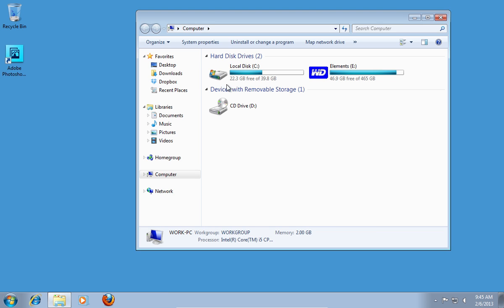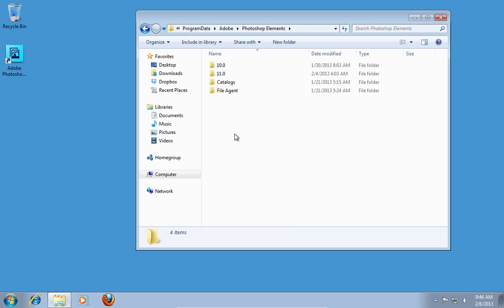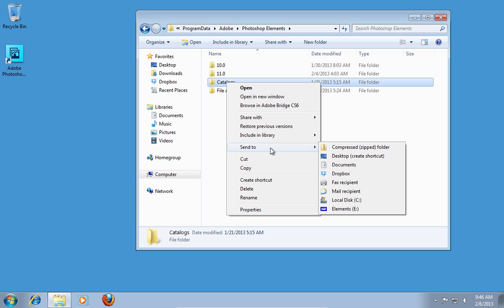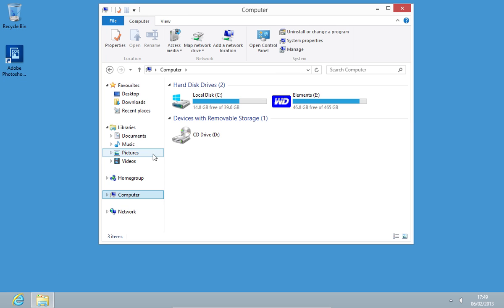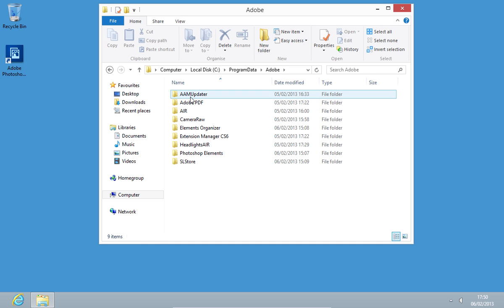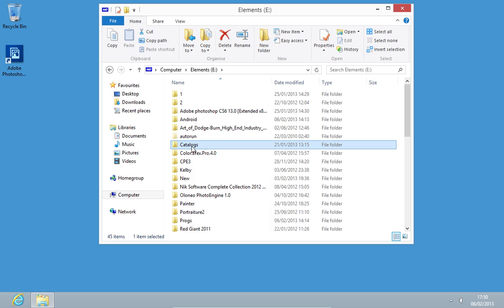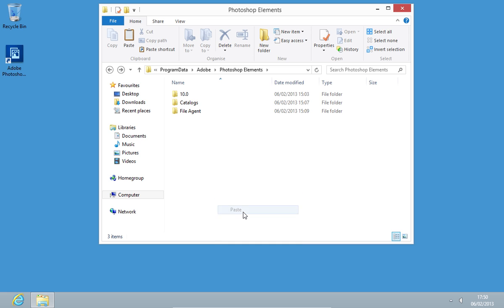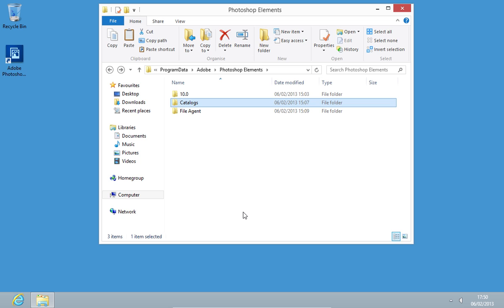How to Move Photoshop Elements Catalog to New Computer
Learn how to move Adobe Photoshop Elements catalog to new computer.

In this video tutorial we will show you how to move photoshop elements catalog to new computer.
In order to move photoshop elements catalog to a new computer, go to "Start" and click "Computer".

Open "C:" drive. Go to "Program Data" folder. Open "Adobe" folder. Double-click on "Photoshop Elements" folder. Right-click on "Catalogs" folder, click "Send to" and choose external hard drive.

On a new computer, go to "Computer". Open "C:" drive. Go to "Program Data" folder. Double-click on "Adobe" folder. Open "Photoshop Elements" folder. Then, go to "Computer" and open your external hard drive. Right-click on "Catalogs" folder and choose "Copy".

Press left arrow to get back in folders. And in "Photoshop elements" folder right-click on the empty area and choose "Paste". Now, you move your Adobe Photoshop Elements catalog to a new computer.